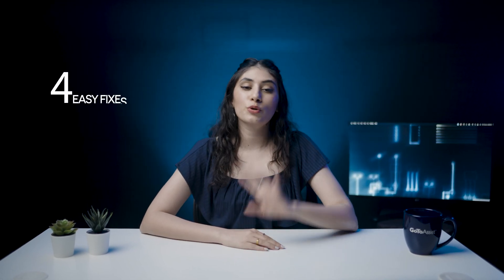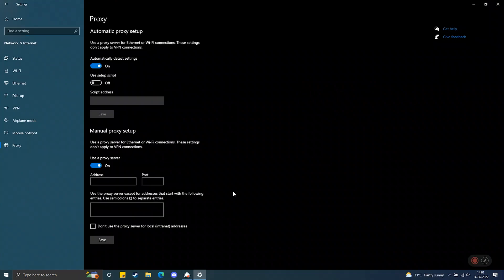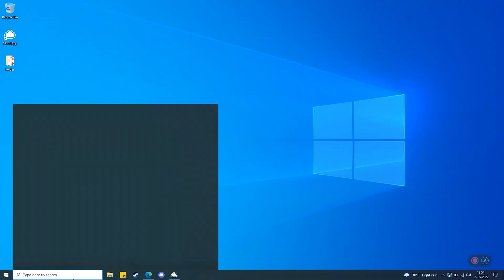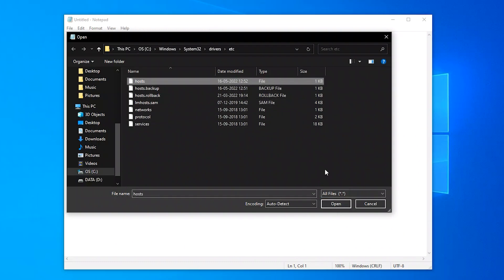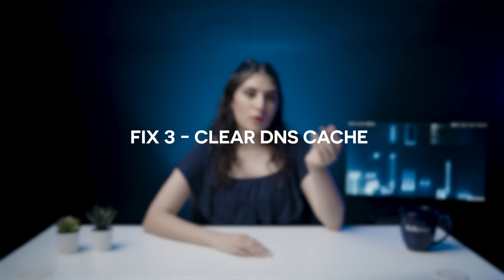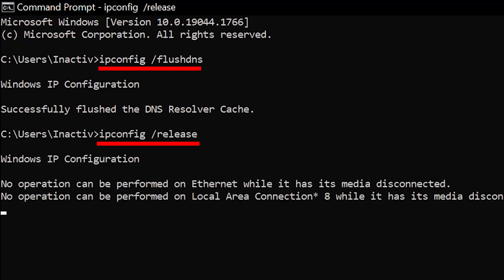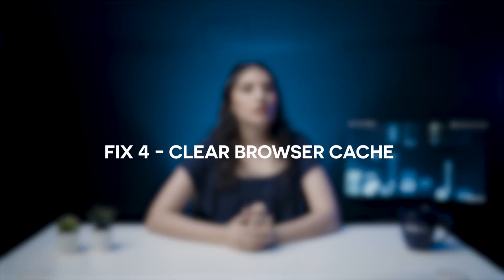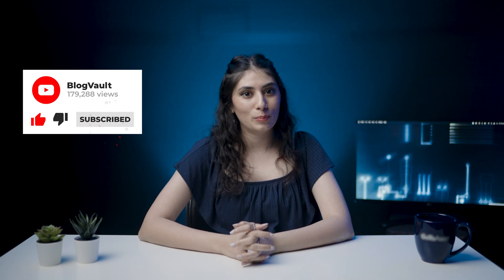Quickly Fix Chrome's "ERR_CONNECTION_TIMED_OUT" Error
Learn from security experts the 4 quickest fixes for the "ERR_CONNECTION_TIMED_OUT" error - Clearing DNS cache, Browser cache, Proxy settings & Modifying local host file.